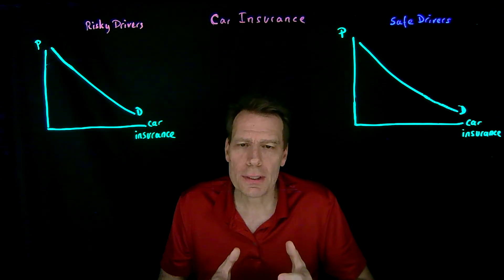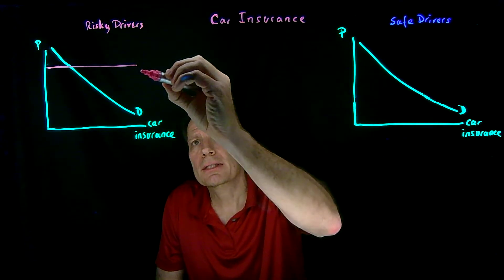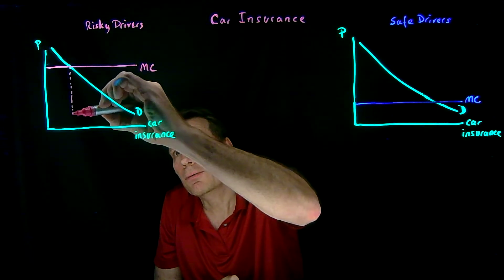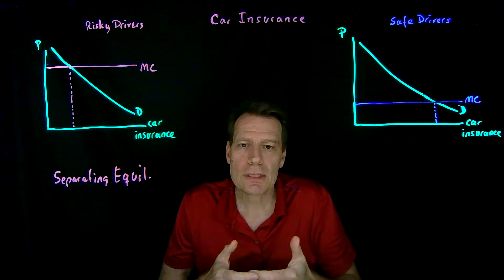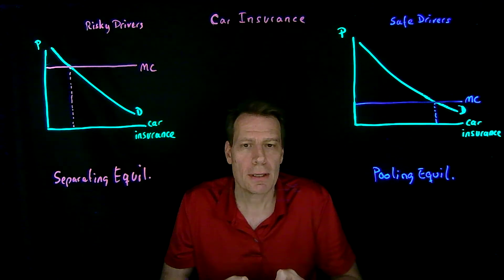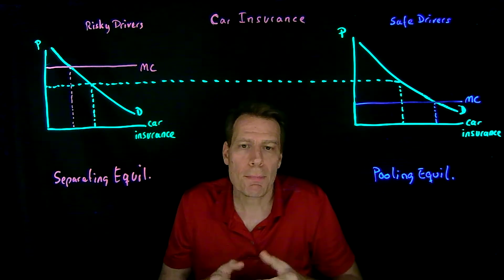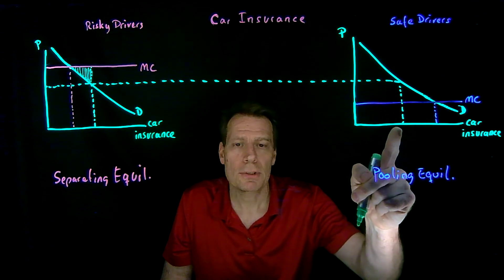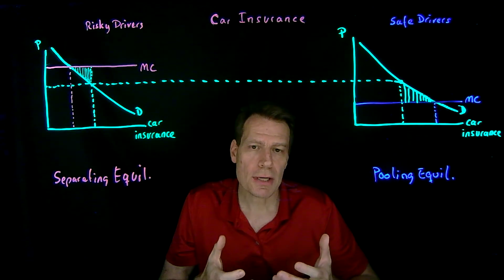21.3.Car Insurance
This video illustrates separating and pooling equilibria in car insurance markets.